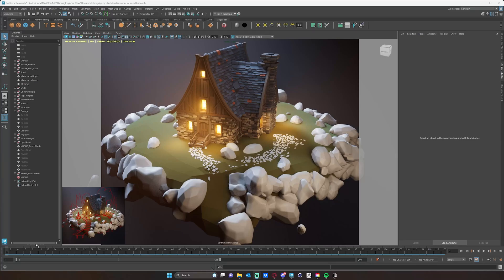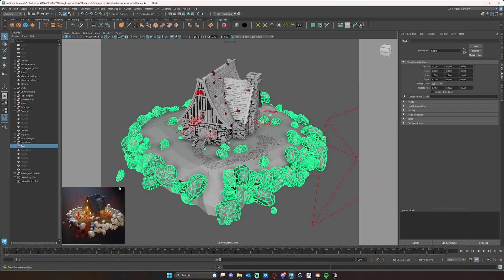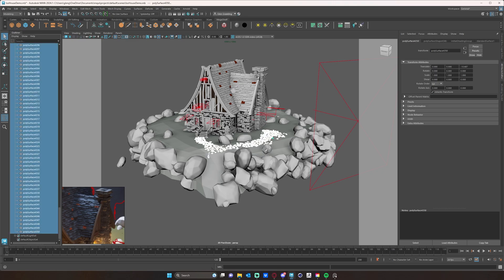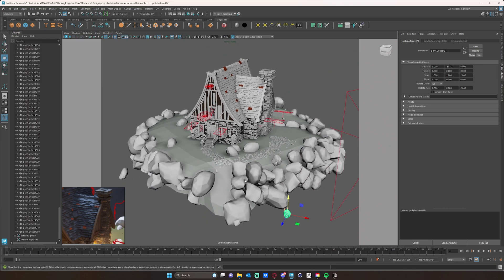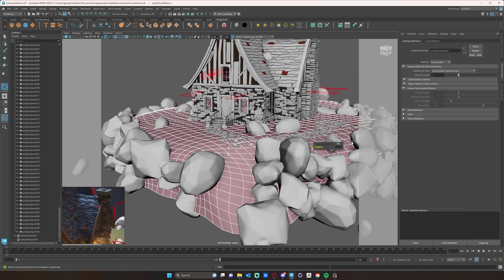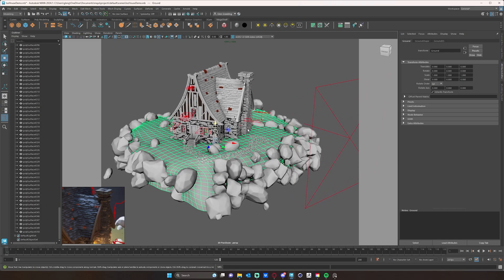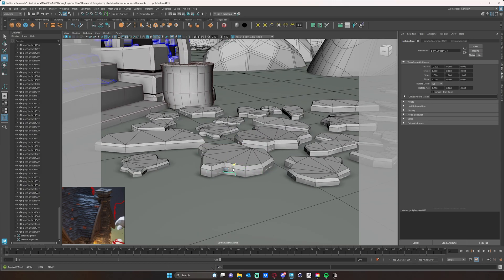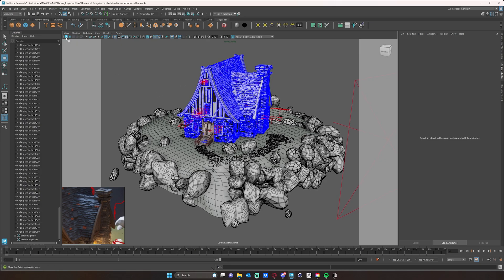017 Shading and adjusting the rocks: Stylized Environment Creation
In this series I will be creating a stylized environment in Maya using beginner lever modeling techniques. Topics covered include MASH, Lighting, Shading, Paint FX, and more.